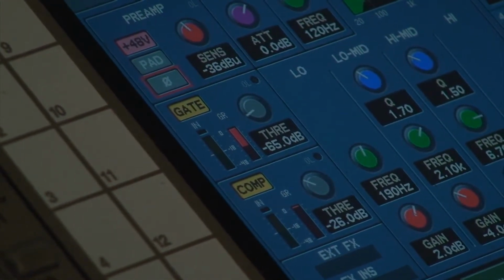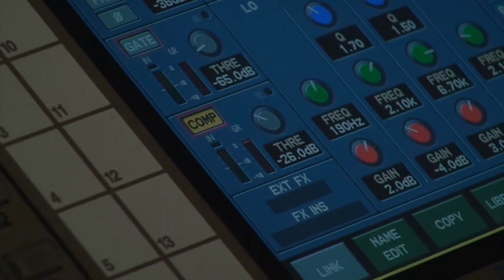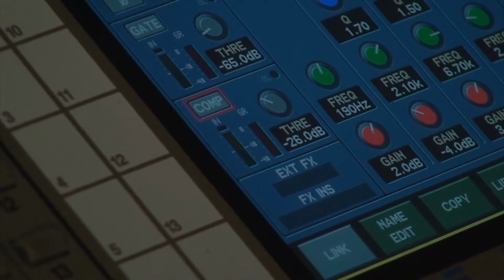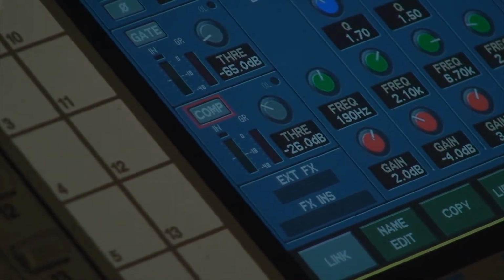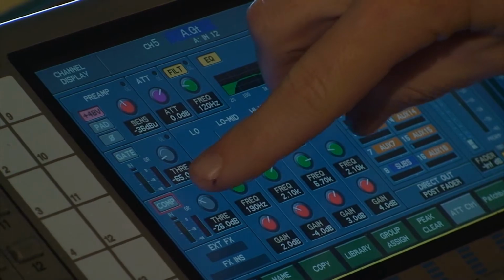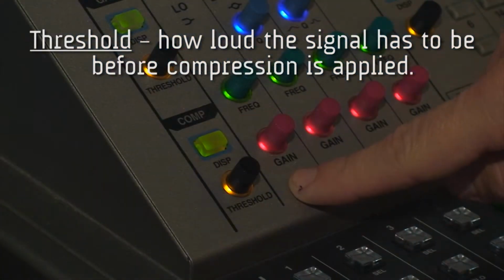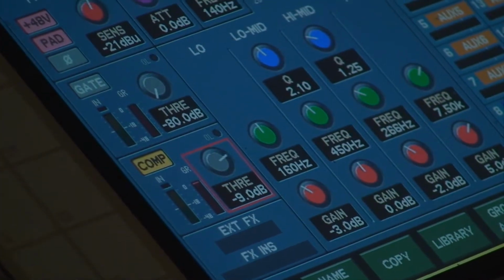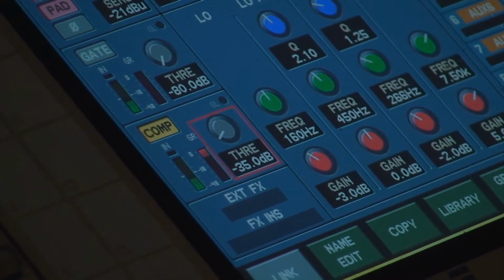Basics of Compression | SHBC AV Team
An introduction to compression, what it means, when and why to use it. For a more in depth discussion on the compression function, see the next video.